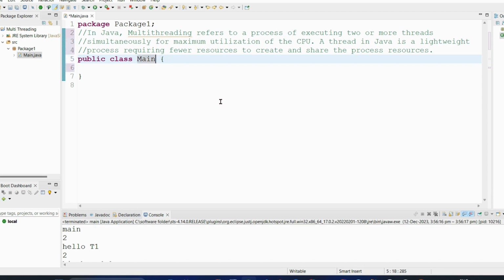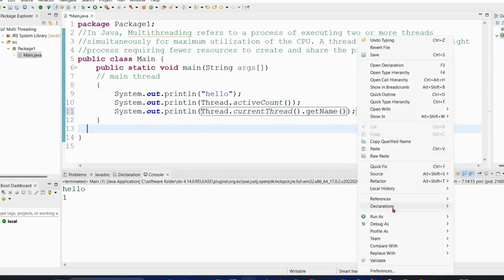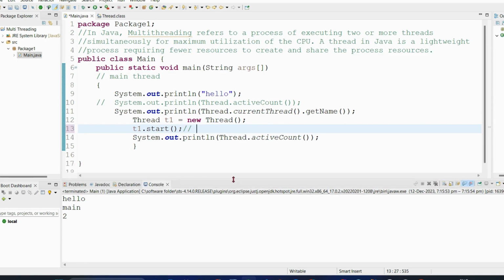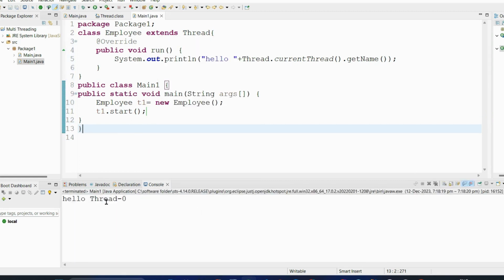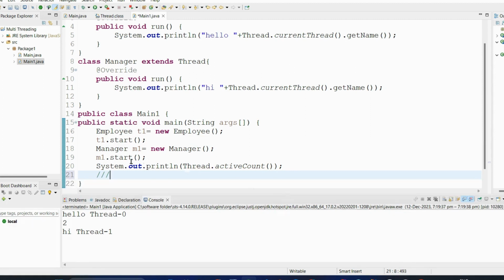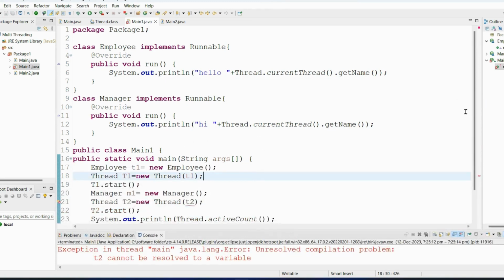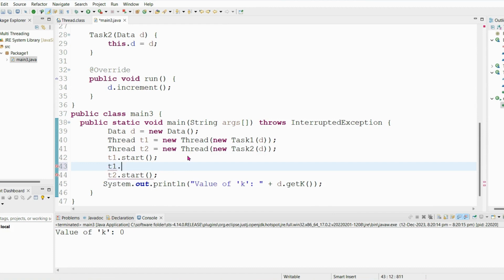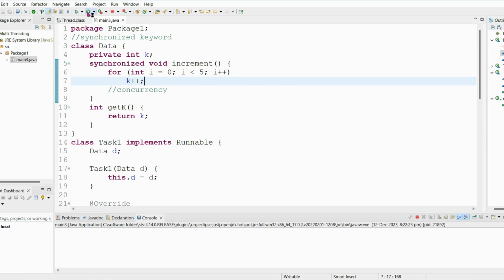Multithreading in Java | Core Java Series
00:00-intro to channel
00:05- Multithreading defination
00:49-main thread
02:04- Thread Class
03:35- extends Thread
05:42- multiple threads
07:17- implements Runnable
09:18- synchronization
12:27- like share subscribe